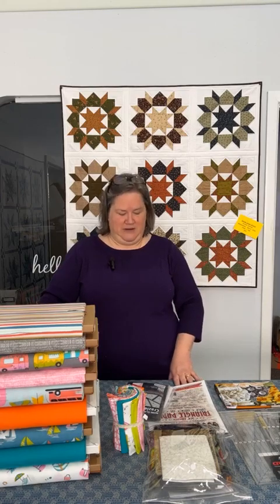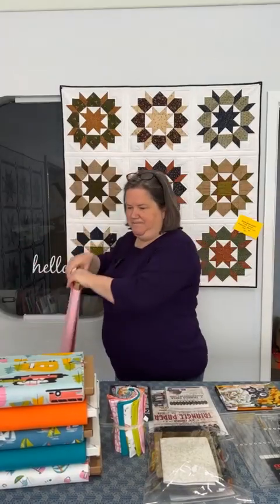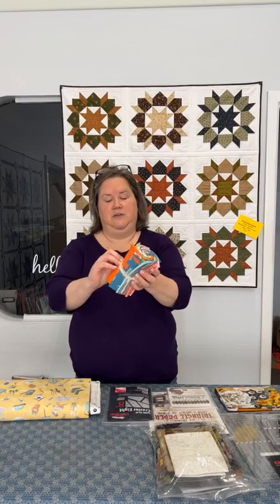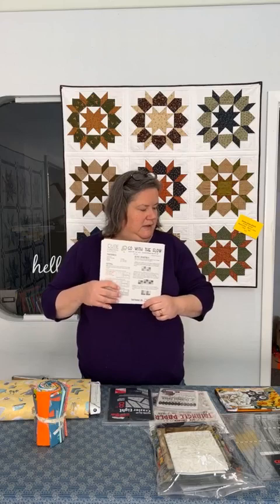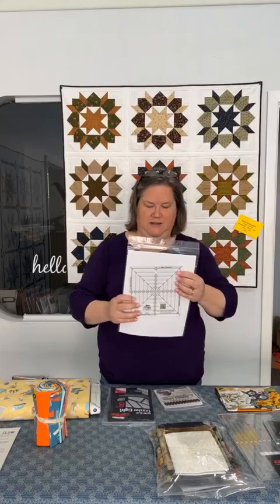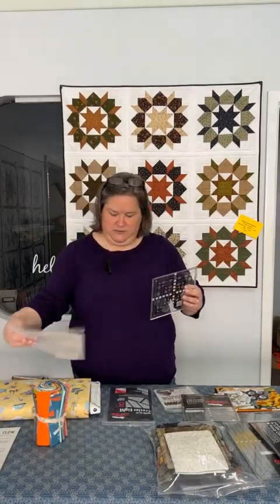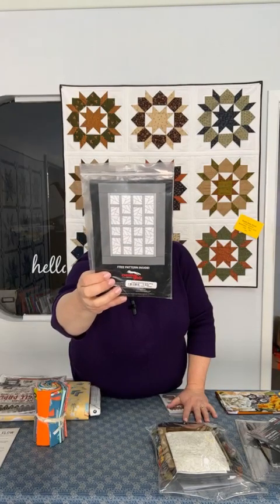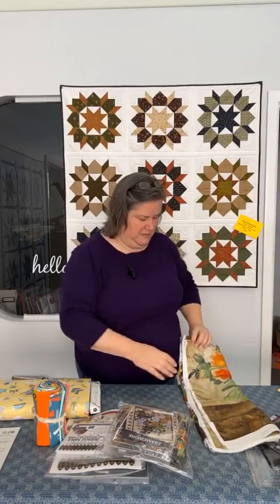March 30, 2023: Facebook Live with Tara & Irene of Town and Country Quilt Shop (Albion, New York)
Town and Country Quilt Shop is a small shop in the historic district of Albion, NewYork. Tara Thom, the shop’s owner has been offering long arm quilting services since 2003. In 2017, the shop moved to the village of Albion in order to create a space for makers to gather and offer fabric and notions to the quilting community.